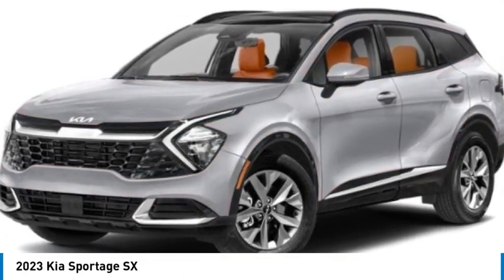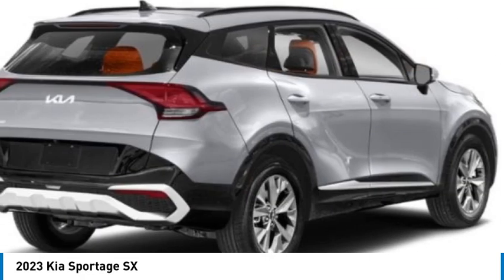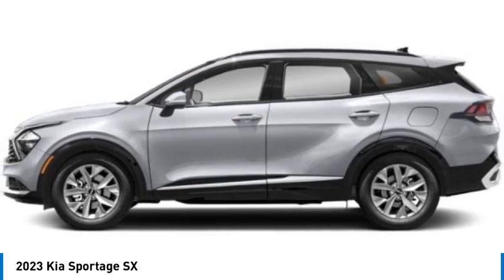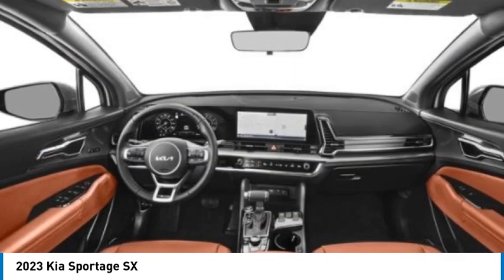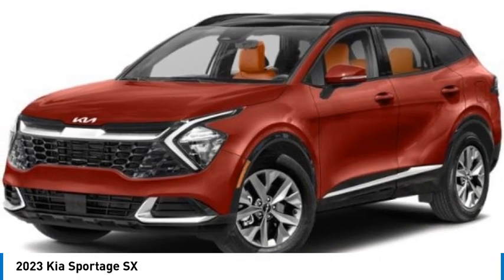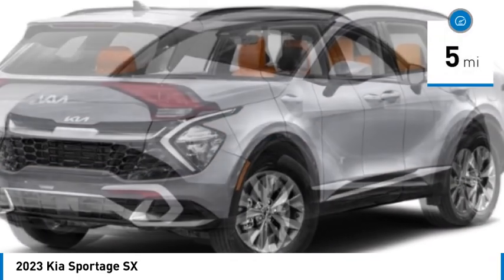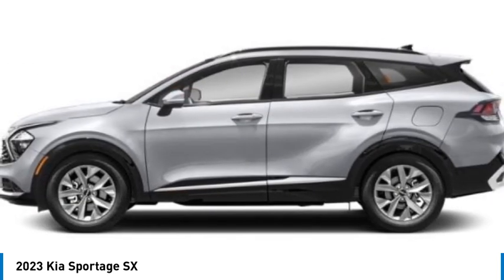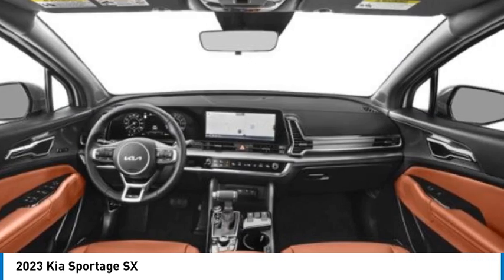2023 Kia Sportage K10338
2023 Kia Sportage SX